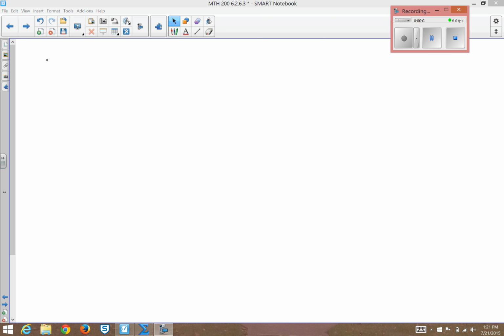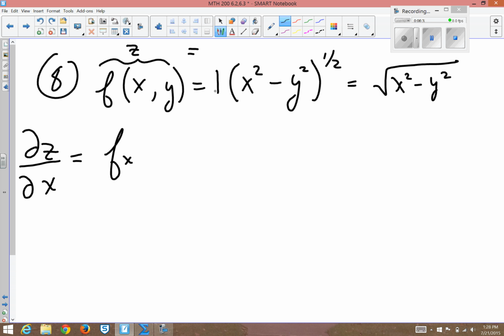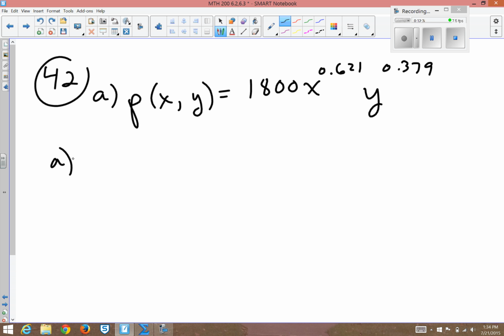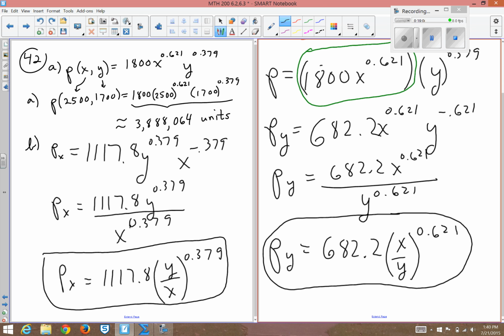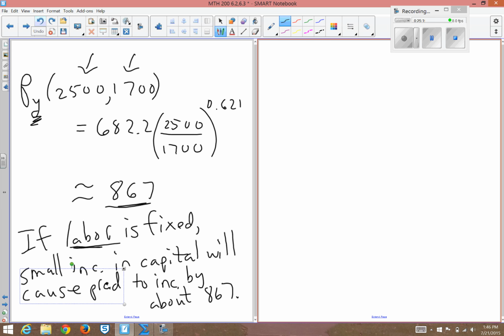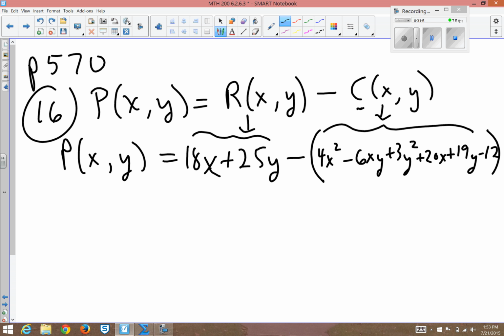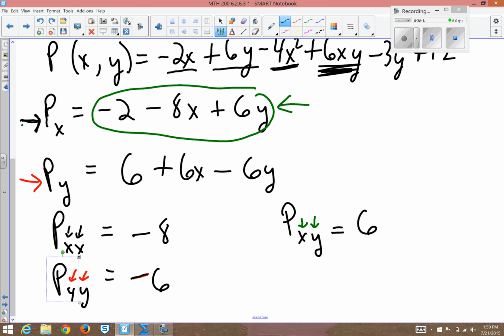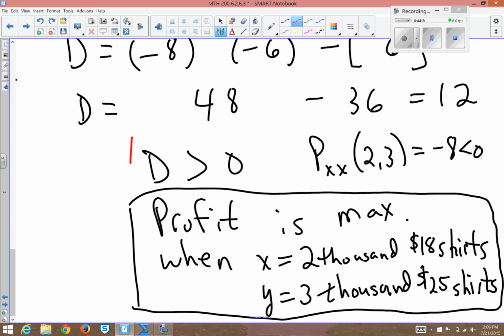MTH 1200 6 2,6 3